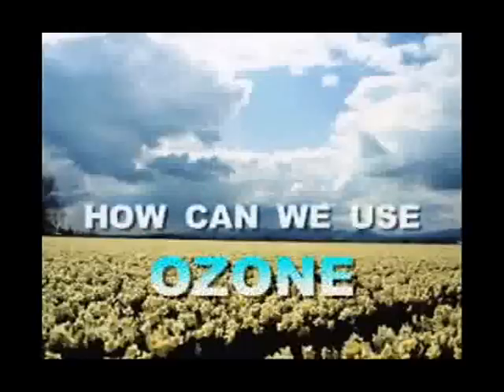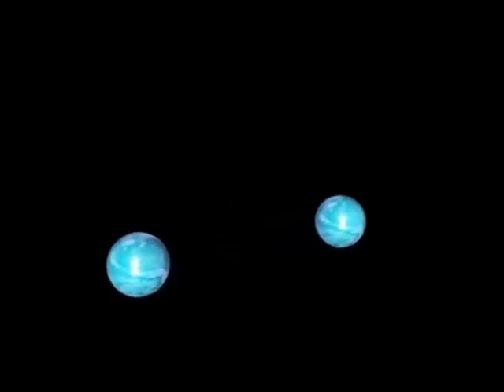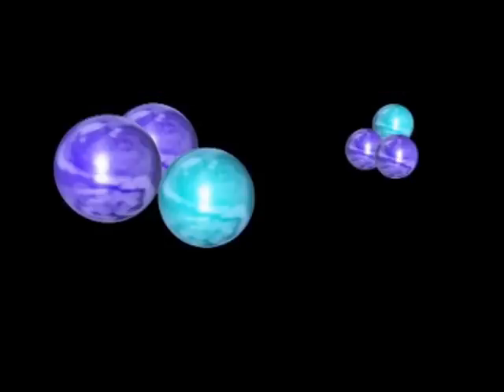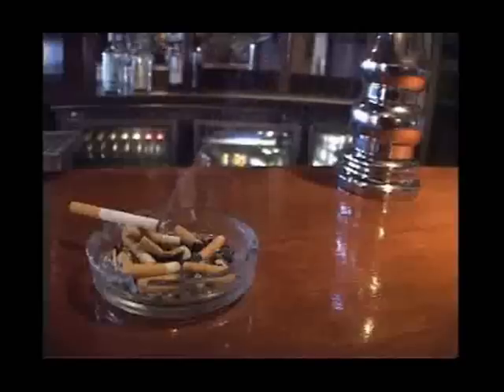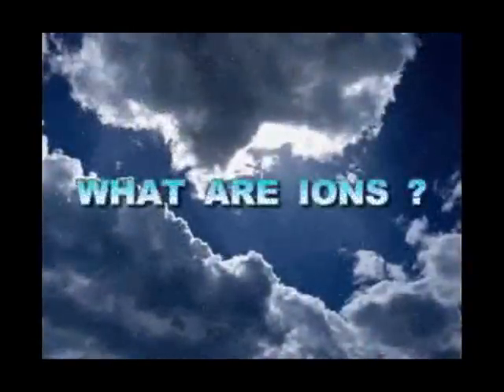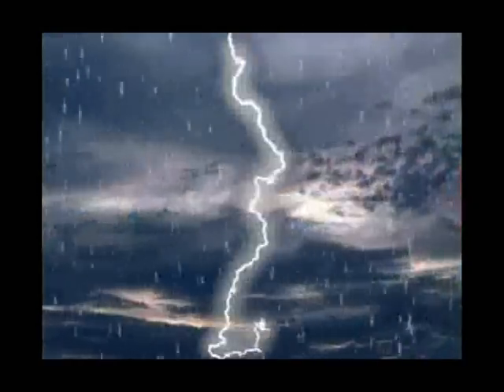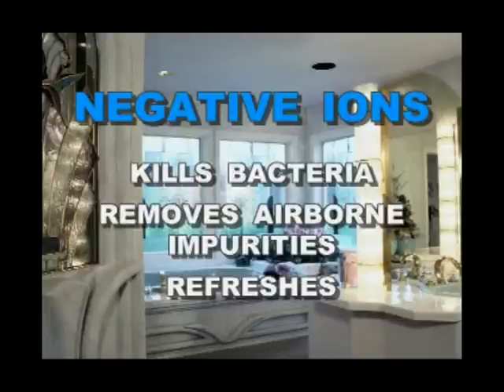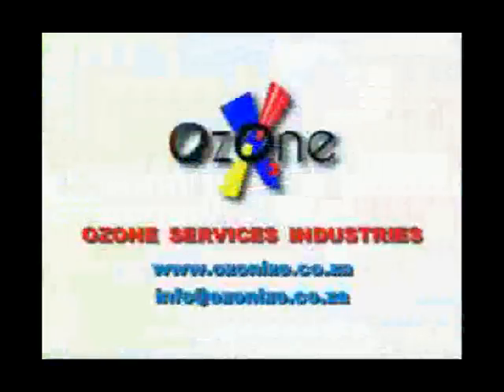Ozone Services Industries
Ozone Services Industries supplies turn key systems for water and air purification and for treating waste and sewage. The Aquazone and Airzone brands are manufactured in Johannesburg South Africa. For larger systems ozone supplies the Ozonia range of products from Switzerland. Also OSI supplies small systems for domestic and office use